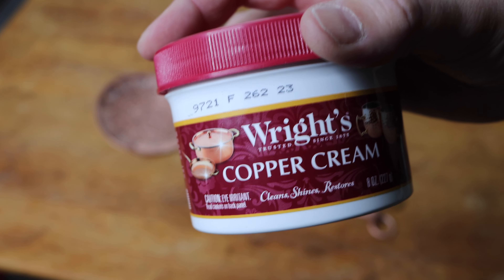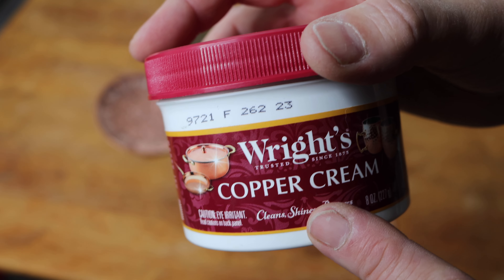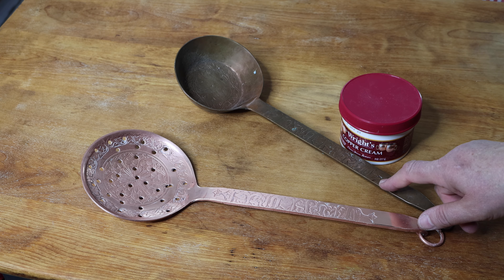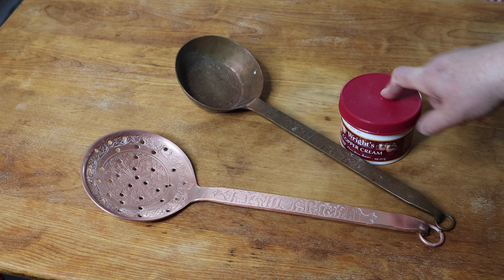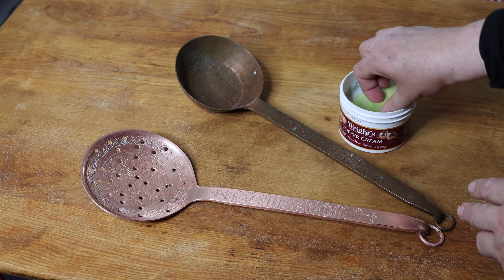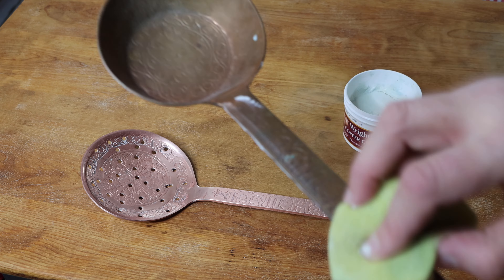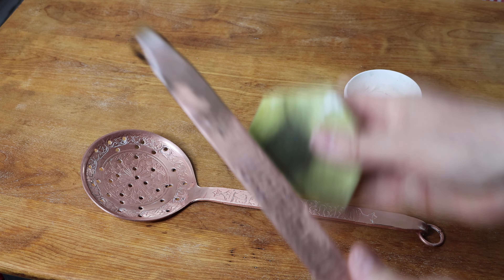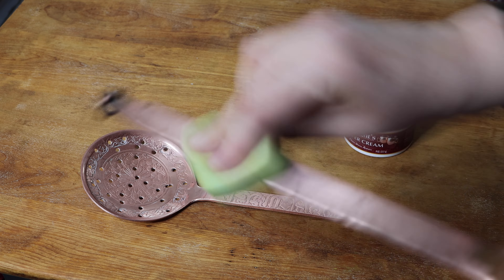Wright's Copper and Brass Cream - Review 🌺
Wright's Copper  & Brass Polish
(paid link)
(paid link)

🌺 -  My  Walmart Store  -
- (paid link)
as a Walmart Creator, I earn from qualifying purchases.

 🌺 -  Merry Cottage and this video - 🌺
 was created & is owned by Zona Kayla

 ***   I am part of the Amazon Associates & the Walmart Creator program   ***
and I receive a small fee if you purchase through the links above.